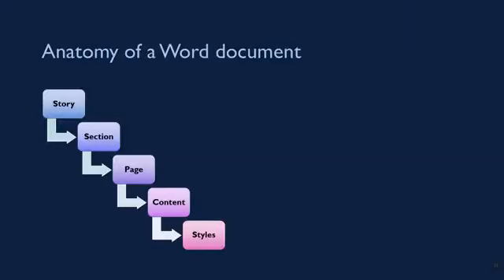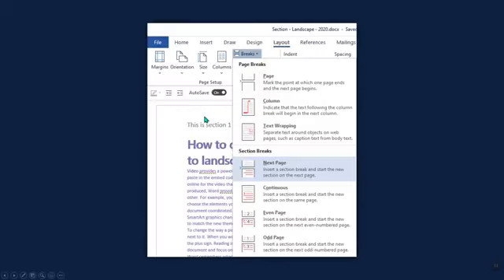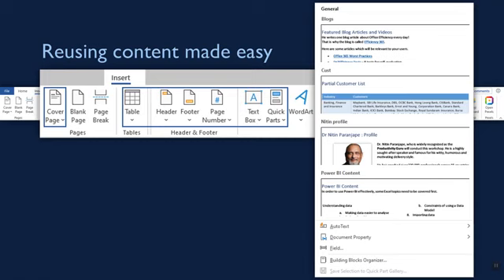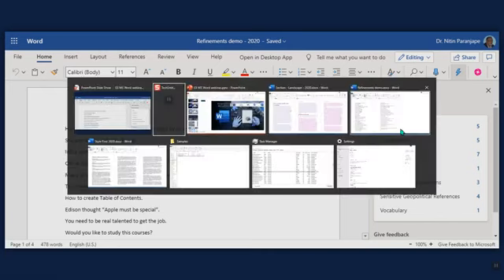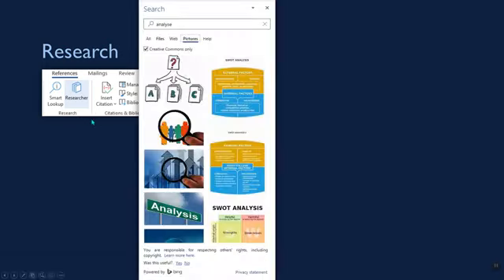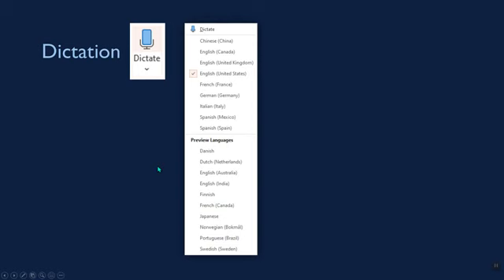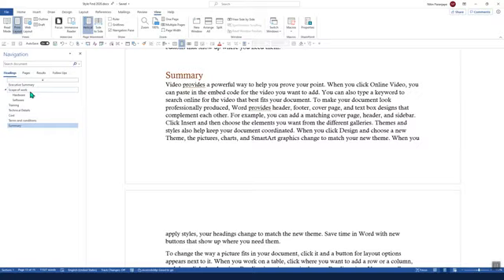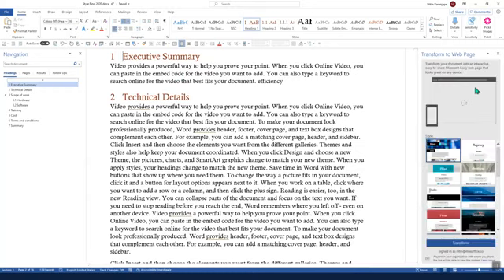Complete use of ms word just in 15 minutes mobile and computer